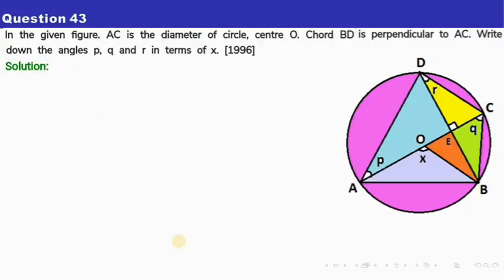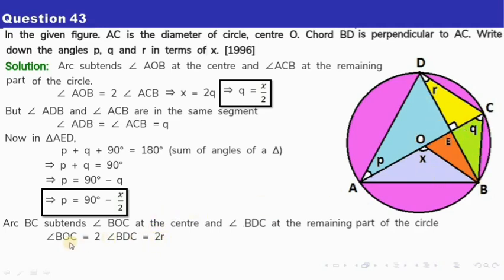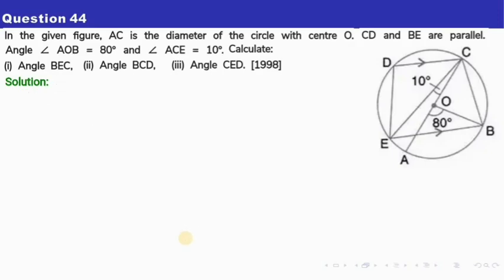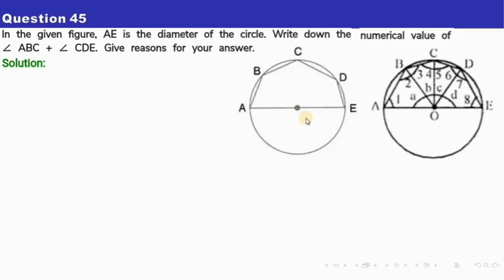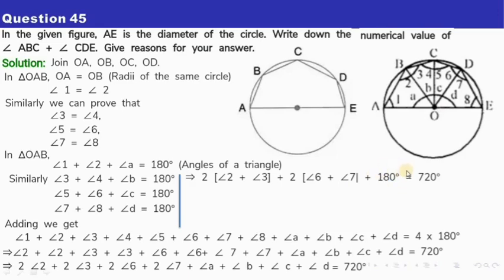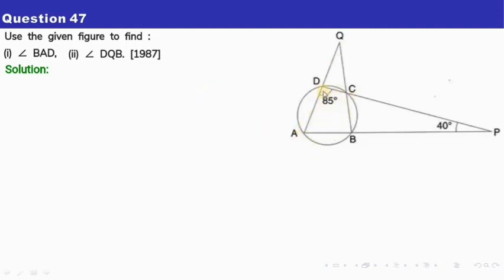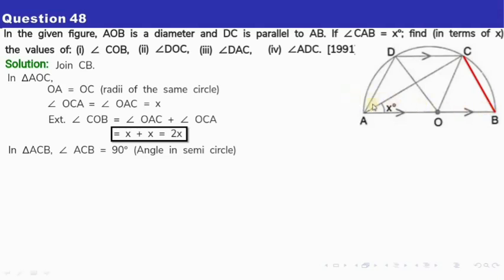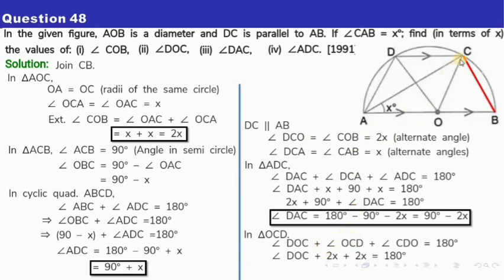ICSE Class 10 Circles Part 7